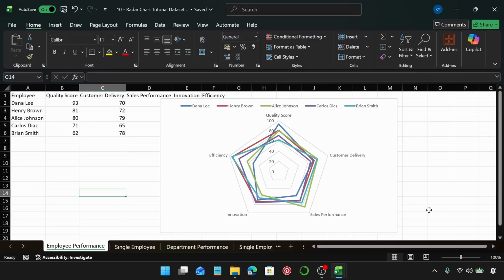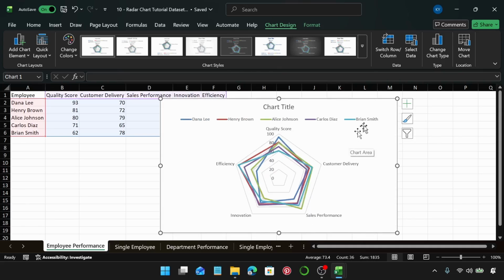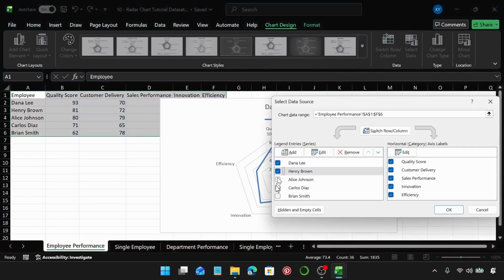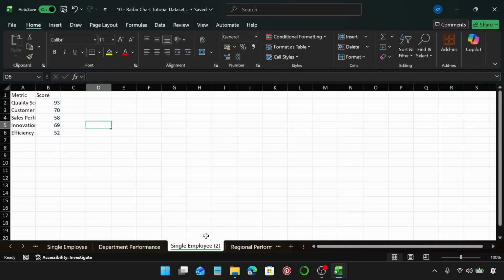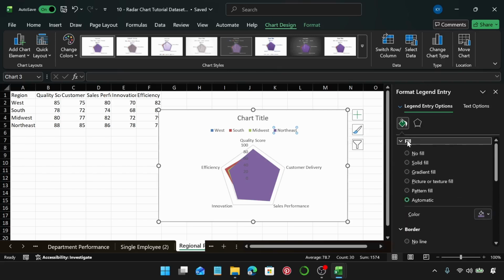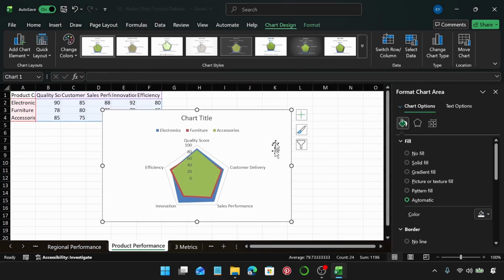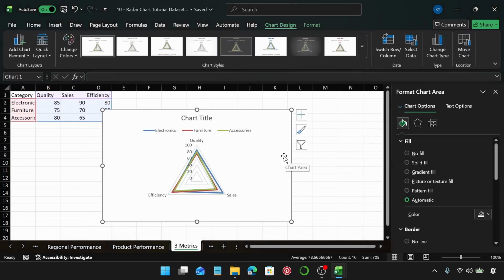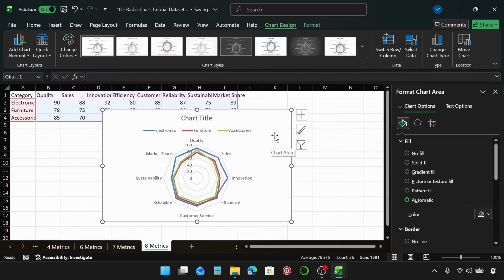Excel Charts Tutorial: How to Create Radar Charts in Excel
This video is part of my Excel Charts series, where I create each chart type. In this video, we'll create the radar chart.